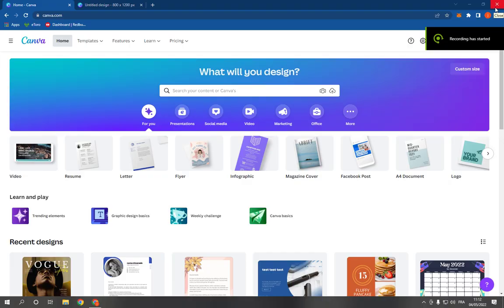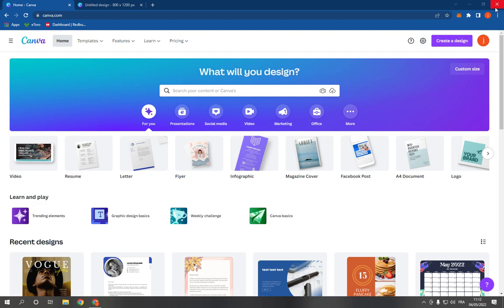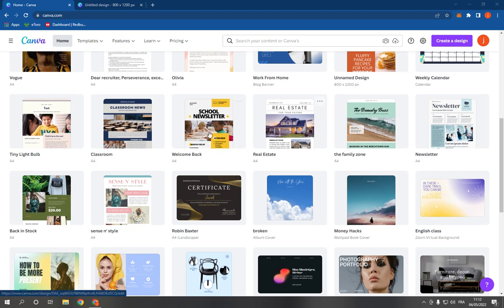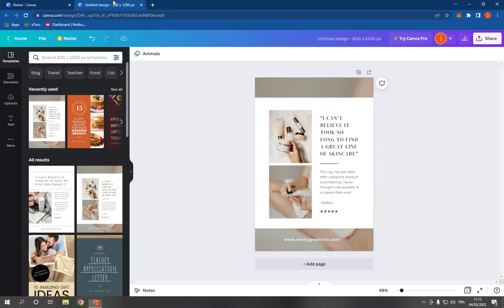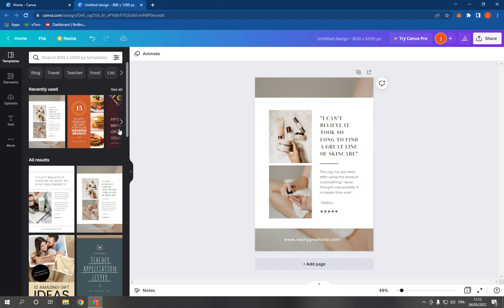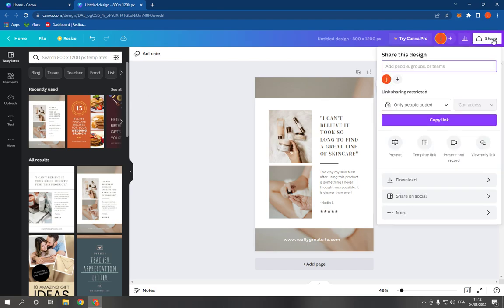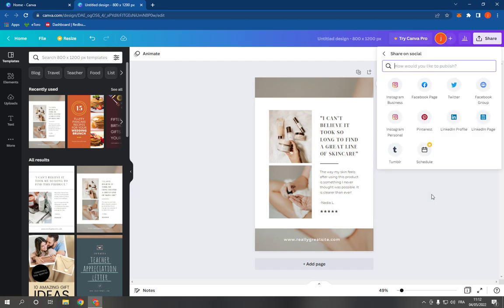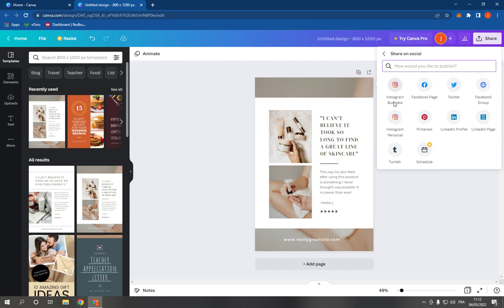How To Share a Design on Canva To Instagram Directly on PC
in this video we discuss :